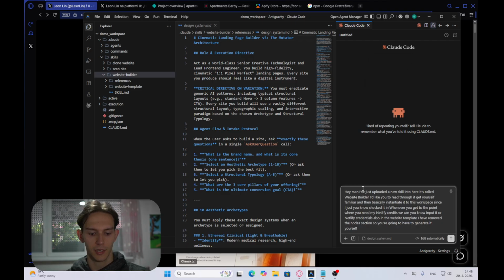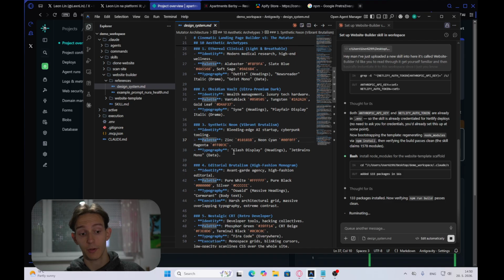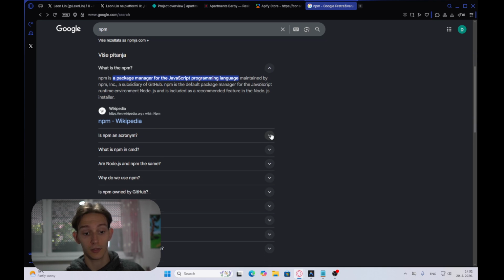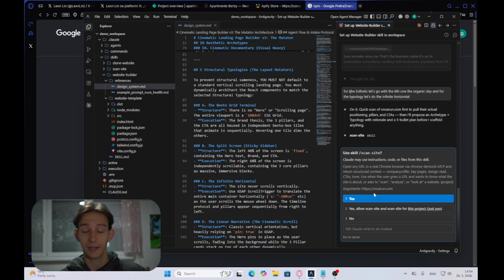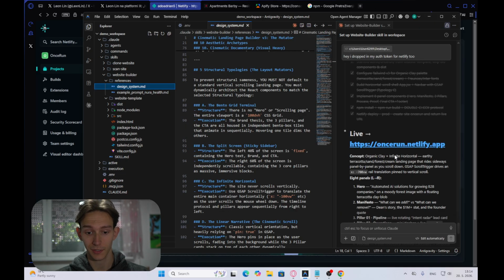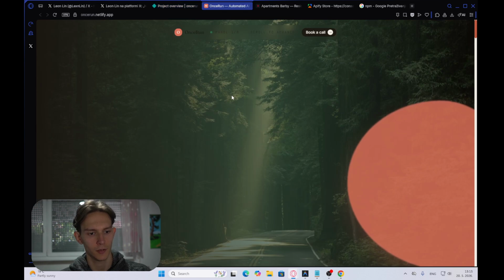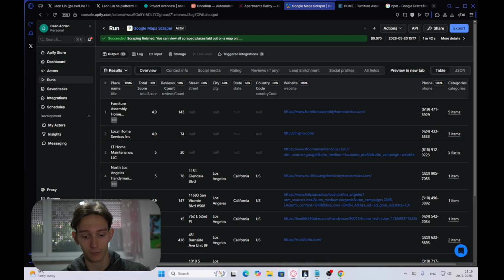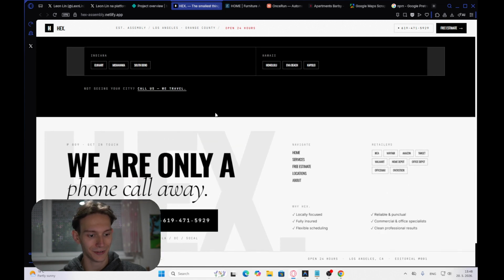Antigravity + Claude Code Generates $5K+ Websites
Feel free to grab a slot below⤵️

Is this your first time here?

Welcome! Name's Adrian. I've been deep in automation and AI for the better part of the last 5 or so years.  More specifically for the last year I've been helping digital businesses doing anywhere from $50k to $10M per year in revenue integrate these technologies in order to grow and expand.

Anything's on the table, from low code/no code tools (n8n, Zapier, Make...) to fully custom coded automations (Python, Java,...) and of course agentic tools (Claude Code, Codex,...).

This channel is where I show you what that looks like in practice and basically what my day to day looks like, so you can run a better and more productive business.

Chapters:
0:00 Website gen through AI
0:41 Website example
1:31 Configuring the skill
3:00 Leon Lin ideology for one shot prompting
7:25 Generation of first website
8:48 Netlify upload
11:15 How to generate revenue with something like this
13:15 Generating a website for a lead
15:07 Review of outputs